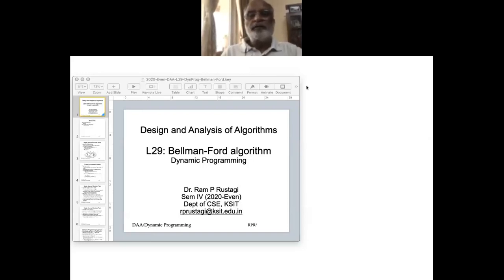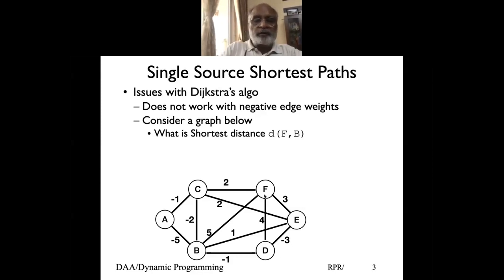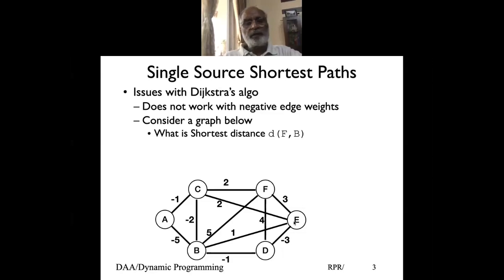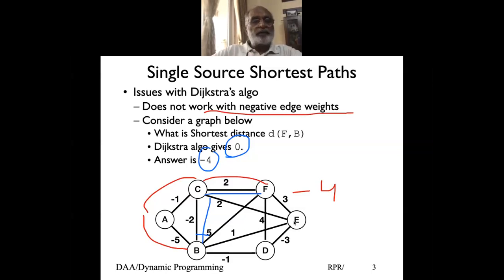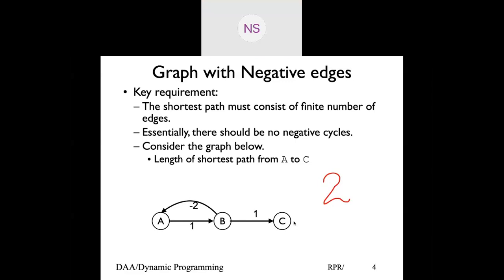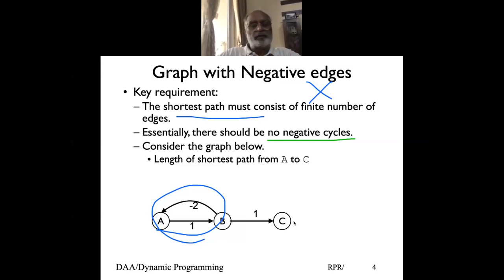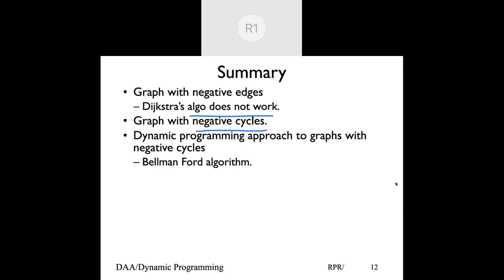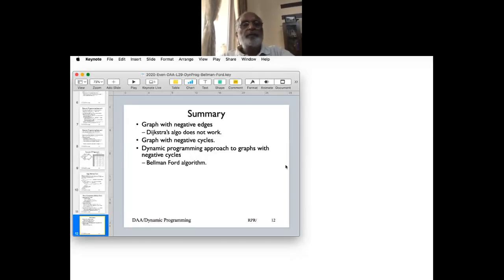DAA 4A 4B L29 Bellman Ford Algo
In this lecture, we discuss use of dynamic programming to find shortest distance from a single source to all vertices even if there are negative edges in the graph. The algorithm is called bellman ford algo.
The algo works only if there are no negative cycles in the graph.